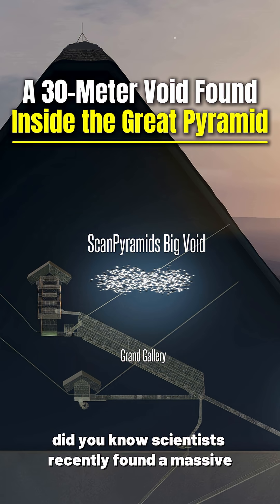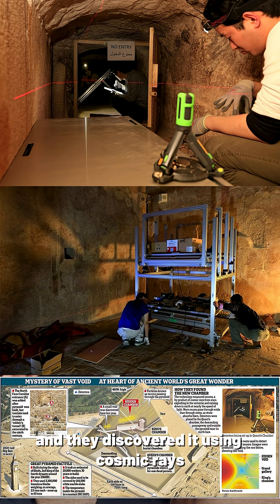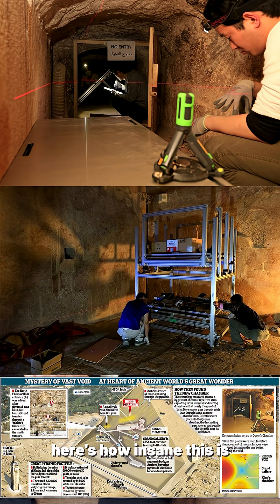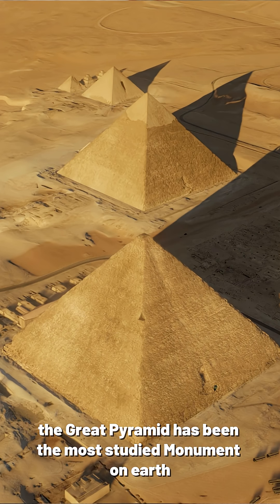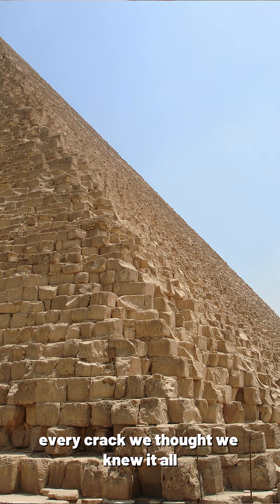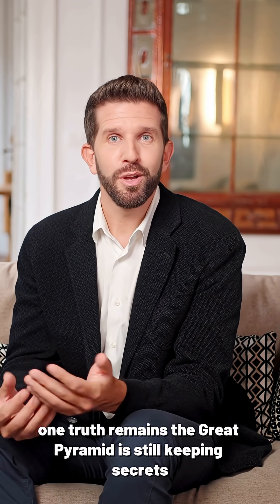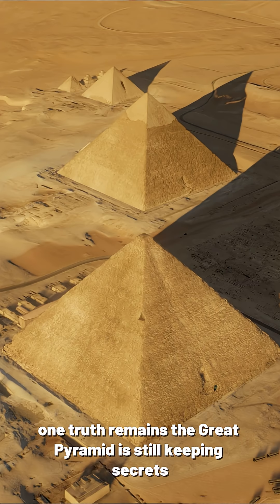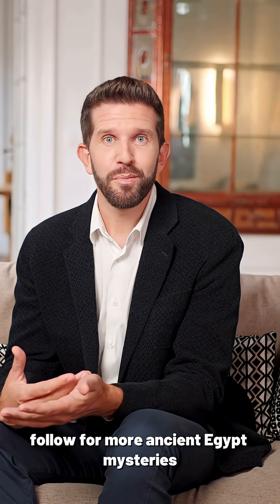A 30-Meter Void Found Inside the Great Pyramid — Why Was It Hidden?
In 2017, scientists made a discovery that shocked the world:
a massive hidden chamber inside the Great Pyramid of Giza — found not with tools, but with cosmic rays.

Using muon tomography, researchers tracked high-energy particles from outer space to scan the pyramid’s interior.
What they found was extraordinary: a mysterious void over 30 meters long, sealed for 4,500 years, with no tunnels leading in and no clear purpose.

Is it a structural cavity?
A weight-relief chamber?
Or a space intentionally hidden by ancient architects?

No one knows.
But one thing is certain: The Great Pyramid still holds secrets and the universe just revealed one of its biggest.

If you want to explore more about Egyptian gods and the myths behind them,
here’s a great book to dive deeper:

📚 Recommended Book on Egyptian Mythology

Follow for more Ancient Secrets 🔱✨